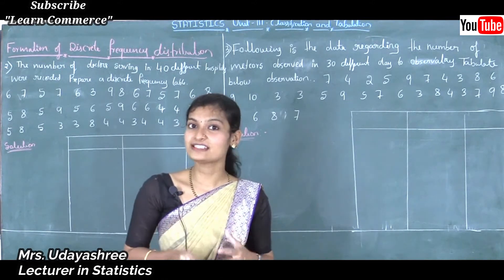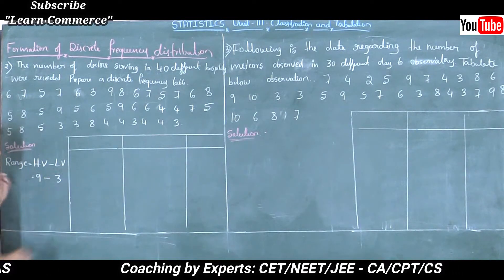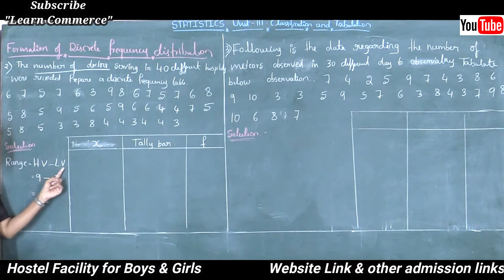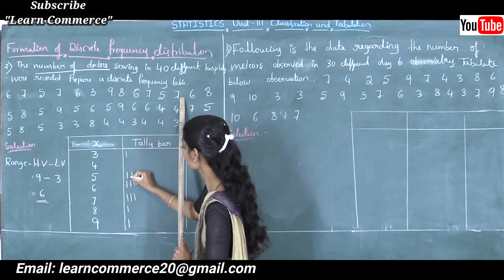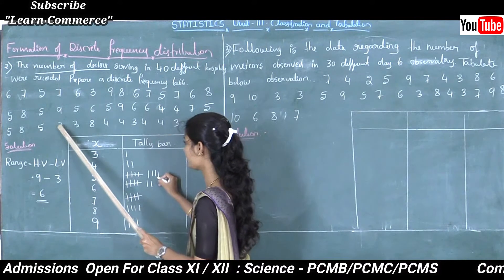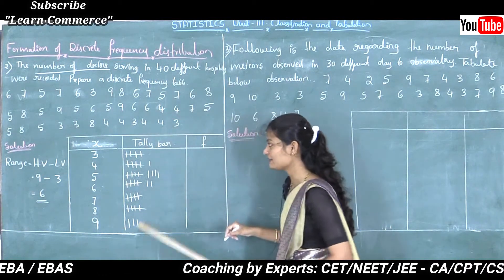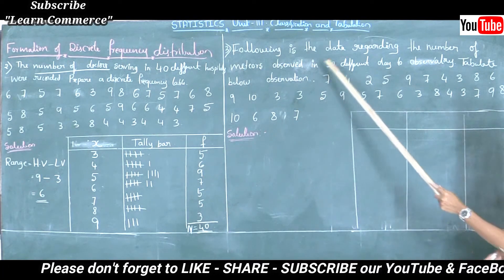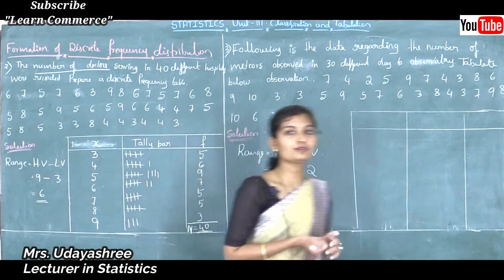Formation of Discrete Frequency Distribution |Frequency Distribution, Frequency, Class Frequency (2)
COMMERCE: CEBA/HEBA/EBAS

SCIENCE:  PCMB/PCMC/PCMS